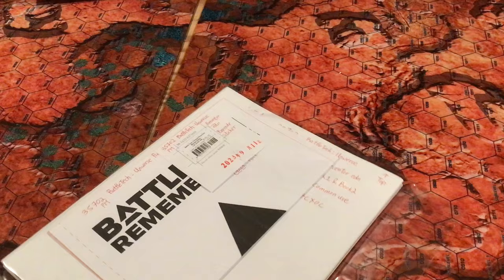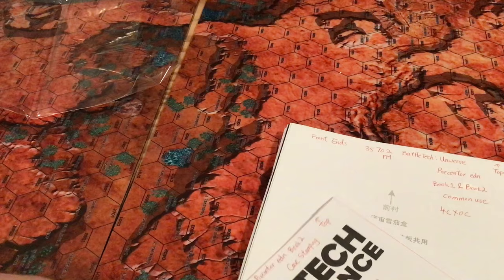BattleTech Universe Preview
Join Randall as he unboxes  some of the samples and assets of the BattleTech Universe book!